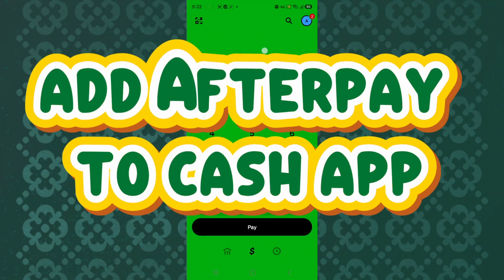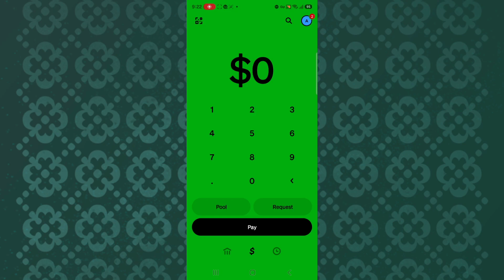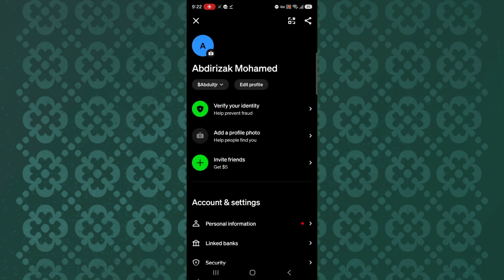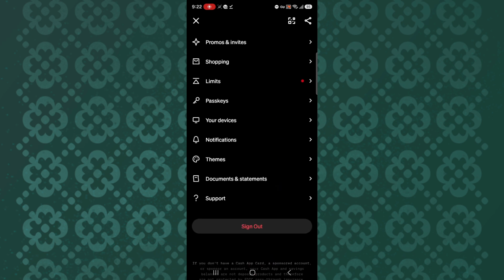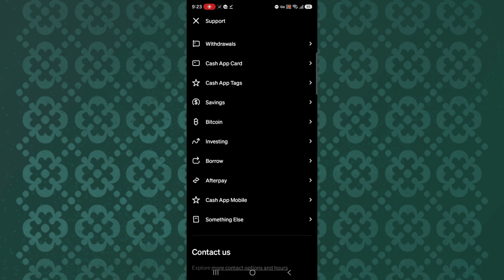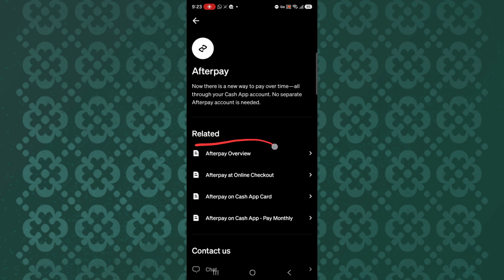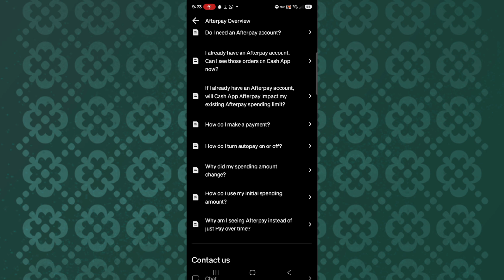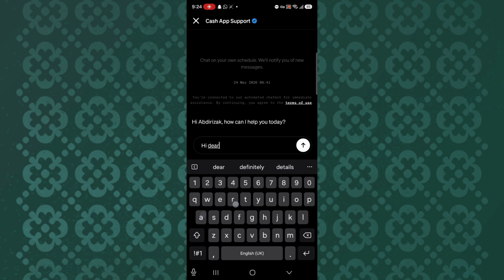How To Add AfterPay To Cash App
in this tutorial you will learn How To Add AfterPay To Cash App